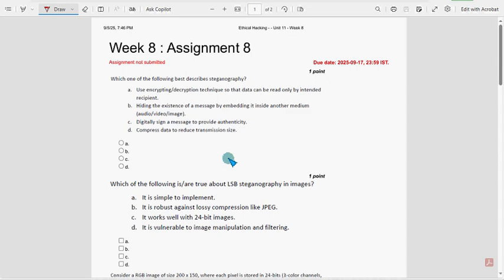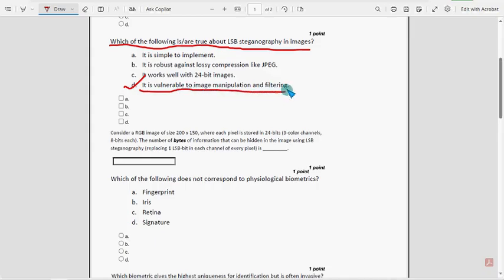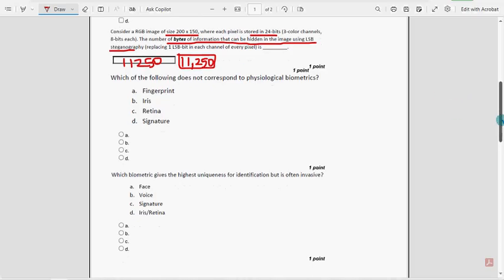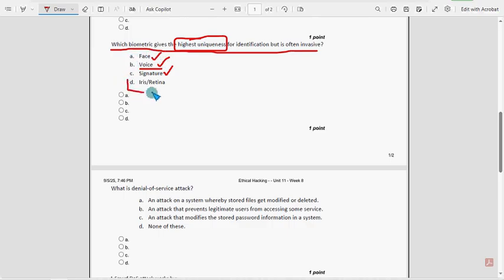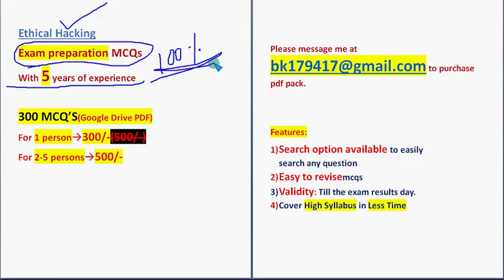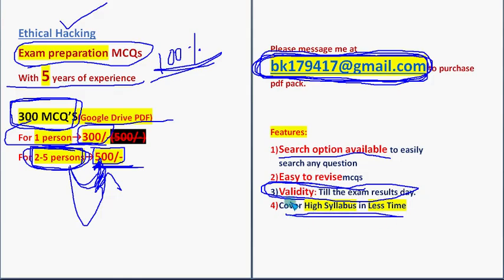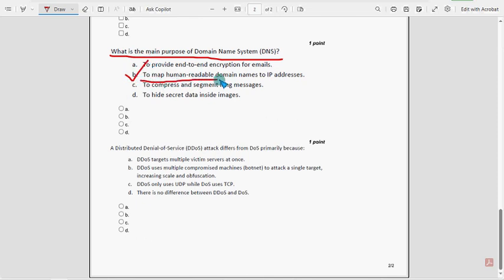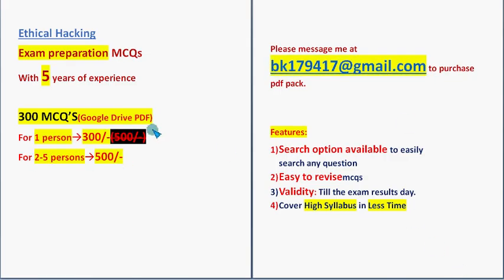NPTEL Ethical Hacking Week 8 Assignment Answers 2025 | Quiz Solution | July–Oct